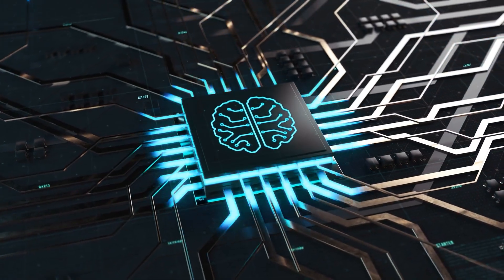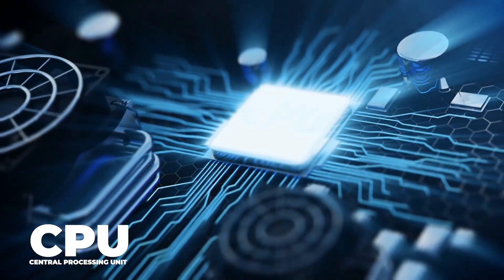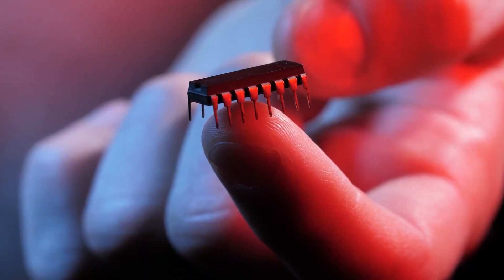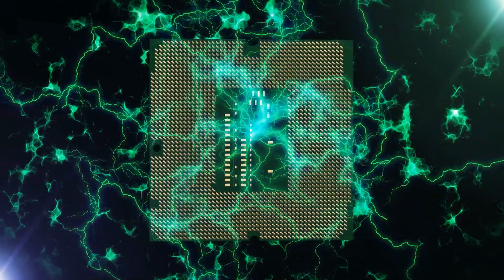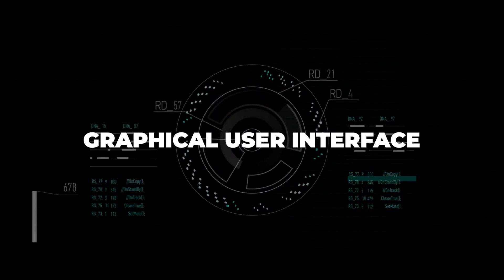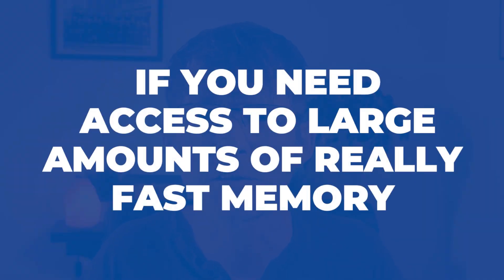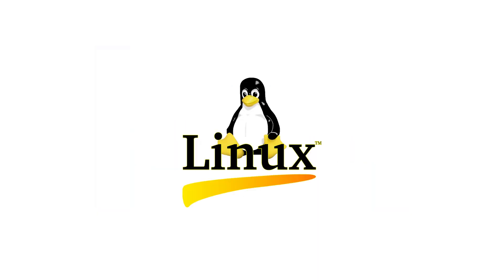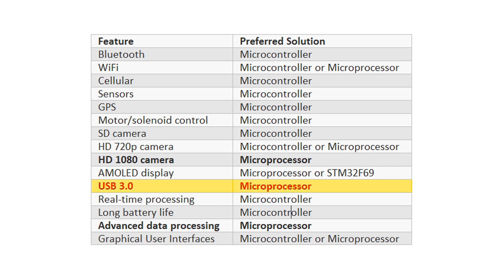Microcontroller vs Microprocessor - Which is Best for Your Project?